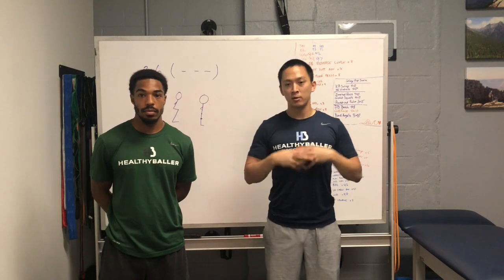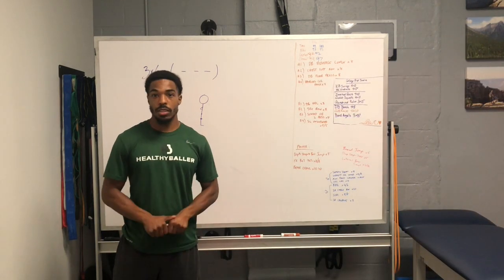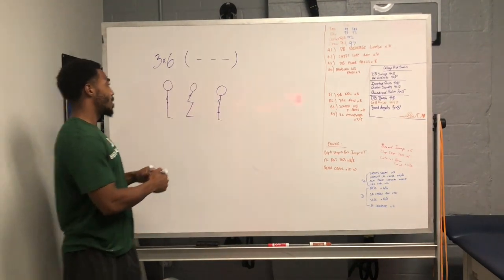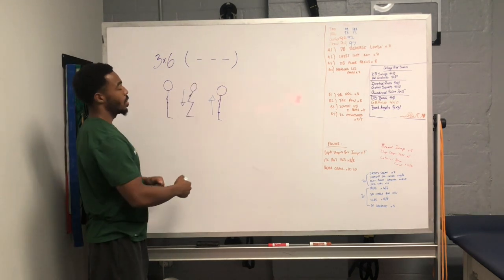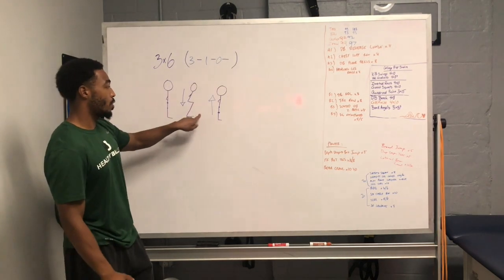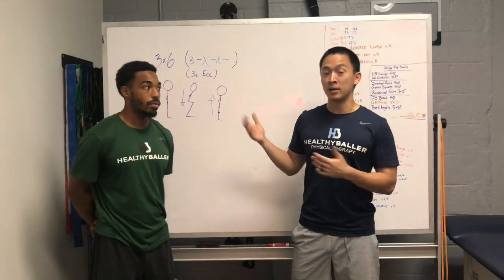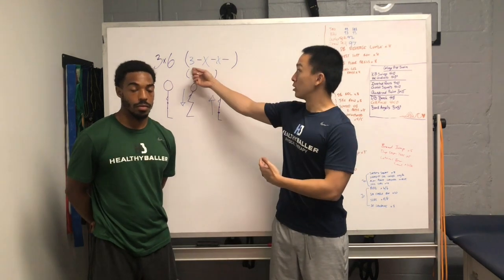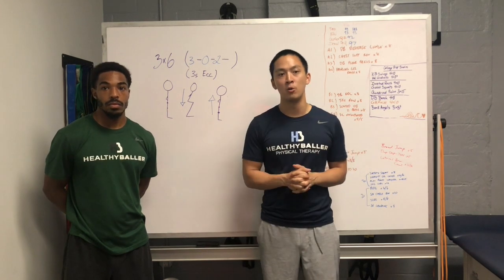How To Teach Exercise Tempos In Rehab Physical Therapy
Exercise tempos are something that must be utilized in rehab. It is a basic principle of strength and conditioning that we aren't typically taught in physical therapy school. Changing tempos has many benefits including increasing time under tension to increase muscle demand, challenge neuromuscular control and improve strength.

When writing up an exercise program, exercise tempos are indicated by four numbers which represent each phase of the rep. The four phases include, concentric, eccentric, and a pause at the top and bottom of each repetition. An example of a tempo would be 3-1-2-0. This would mean a 3 second eccentric, 1 second pause at the bottom, a 2 second concentric with no pause at the top. This would increase the total duration of the exercise to 6 seconds.

Intro bumper video made by Jonathan Hsu